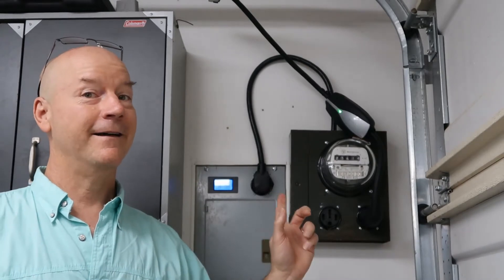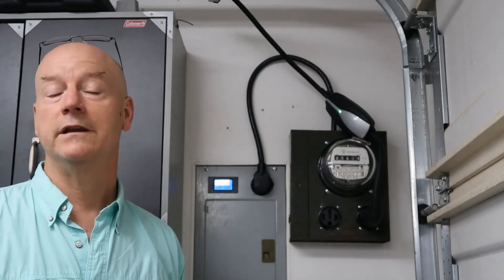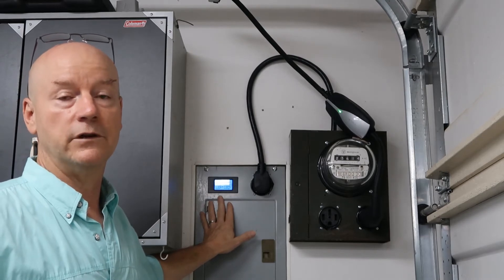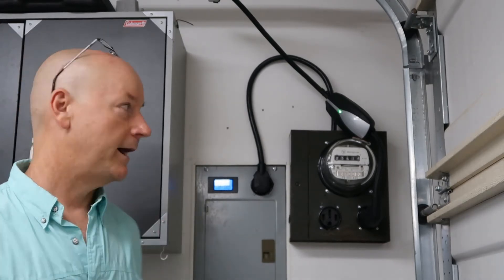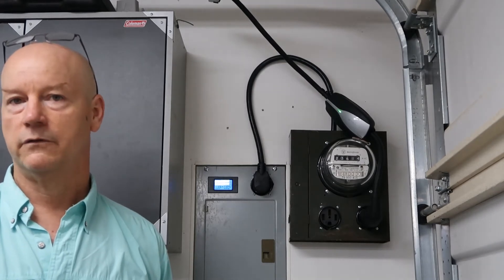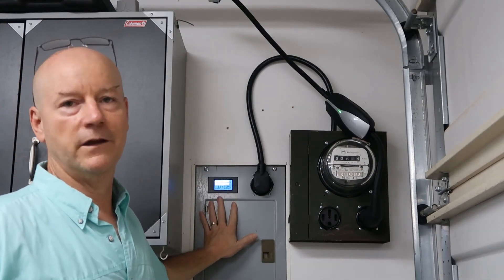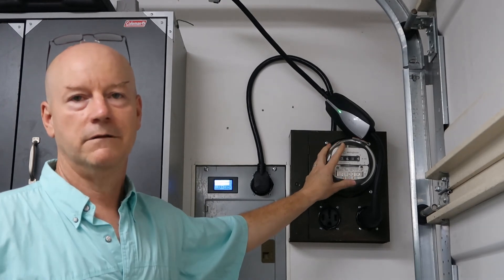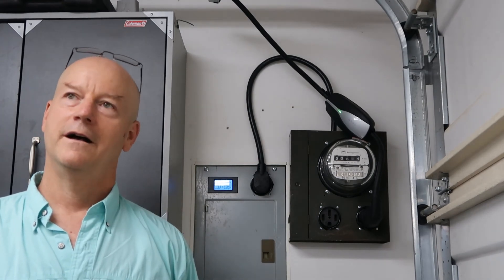Tesla Ruby A Study in Charging Efficiency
Please go read the description on our blog where the links and pictures will work and format nicely. The basic text is below, but it's not a good reading experience.  Thanks!

When we installed the NEMA1430 receptacle in our garage subpanel to charge our Tesla Model X, we also installed a digital kilowatt hour meter (kHr). See the video on my install here. My intent was to determine the efficiency of our charging. I wanted to know much electricity we were buying from the power company and how much electricity was being put into the car's battery. During charging, some electricity is lost to heat; therefore, the efficiency is how close the power out of the wall equals the power into the car. What I found, or thought I found, was that our efficiency was and incredibly lower number around 65%. I had expected a number in the 85% range. So, I set out to determine where the difference came from. Was the digital meter I was using inaccurate? Was charging on a 30amp circuit less efficient then on a 50amp circuit.Charging on a higher amp circuit is typically considered more efficient. I never considered that the numbers coming out of the Model X were inaccurate.

So, to study the lower efficiency, I set out to do several debugging steps. First, I ordered and installed a real analog kilowatt hour meter next to my digital meter. I bought this meter off eBay. As power companies around the country replaced their analog meters with digital meters, the surplus analog meters became available for purchase. This meter was calibrated and certified as accurate plus a 2 year guarantee. I built a metal enclosure for the meter and put a NEMA1430 and NEMA1450 receptacle in the box. What I found after 5 days of charging with both meters active is that the two meters have VERY close readings. The digital meter read 161kWh, and the analog meter read 158.7kWhs. The difference is 2.3kWhs. The digital meter level of accuracy was only good to +- 1 kWh, but after number of days, that value became less of an issue. The longer the two meters ran, the less that mattered.

I went into that test expecting the digital meter to be accurate. I've used them before with good outcomes. I was not surprised to validate that it was as accurate as a real analog meter.
I also ran a test where I used our car dashcam and a thermometer to monitor the car charging one night. I wanted to see how many times the battery fans came on and whether or not the garage air condition which is 80000 BTU could keep the garage at the 80 degrees that it is set to. I found that the fan came on just a few times and that the air condition had no trouble keeping up. So, the problem also didn't seem to be an abundance of lost heat.

This encouraged me to research more on the Tesla forums. What I found is that the Trip output which I had considered as the golden value for the amount of kWhs used by the car really did not include the entire amount of energy that the car consumed. That is, the Trip output o.nly includes the kWhs used by the car when it is in or driving. So, if you are parked and running the AC or cabin overheat protections cycles the AC on and off all day or cabin preconditioning turns on the AC to be ready for you...all of those electricity burning activities are not counted. What I found is that there is no total energy consumption value that is available on any of the LCD screens in the car.

So, the math that I had been doing every week to calculate the charging efficiency was wrong due to my assumption about the Trip meter.

Still wanting to understand our charging efficiency, I looked into a website called This website uses the Tesla API to extract data from the car. It includes a lot of interesting data like where the car drove, how fast it was going, and of particular interest to me, the amount of energy used. It even does the math to calculate a charging efficiency. I pleased to discover that this app thinks our charging efficiency is 86% which is right in the ballpark with what I expected to begin with.